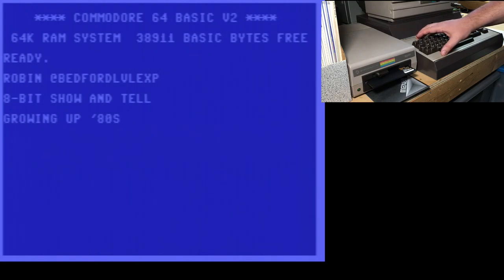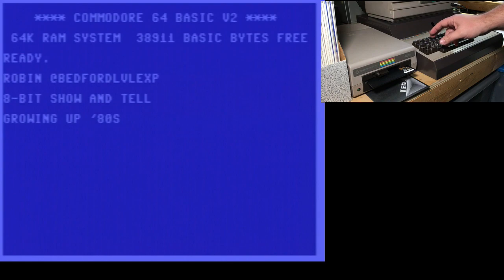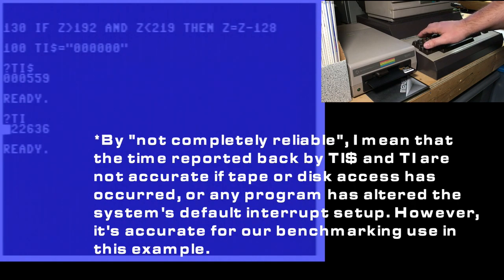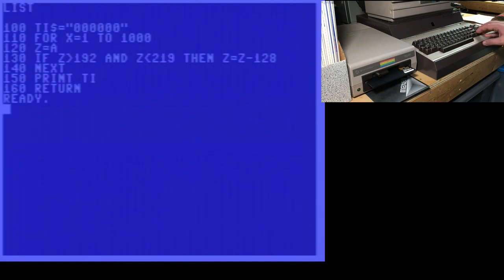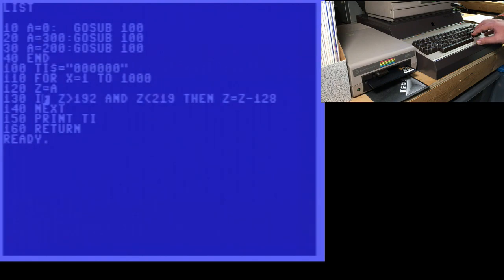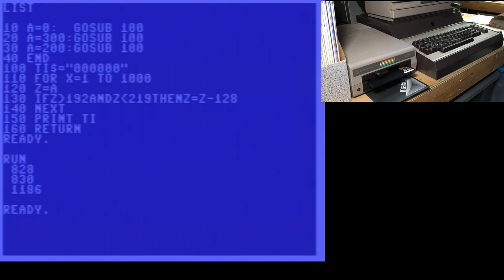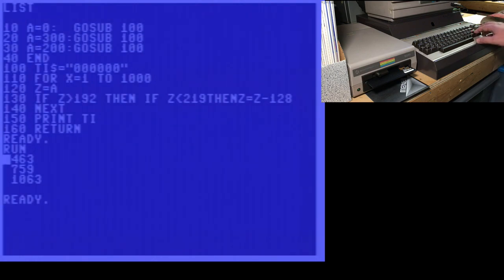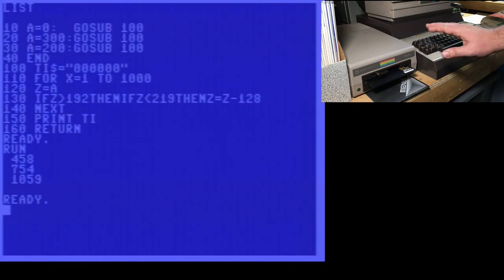Commodore 64 BASIC: THEN IF Optimization and Benchmarking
In C64 BASIC, "IF x THEN IF y THEN" will execute significantly faster than the more common "IF x AND y THEN". We show how to benchmark this and other BASIC code using TI$.